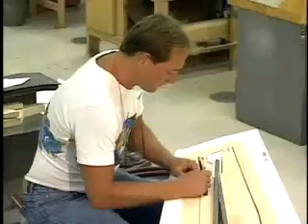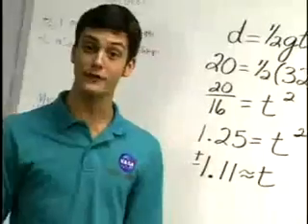Opening to Norm of The North 2016 DVD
Here's The Opening to A Good Movie XD!

HA! NORM OF THE NORTH SUCKS ACTUAL DICK, In Fact, It is The Worst Movie I Have Ever Seen in My Life XD!